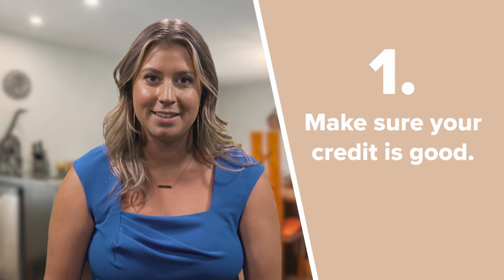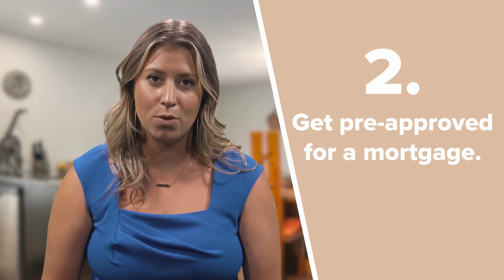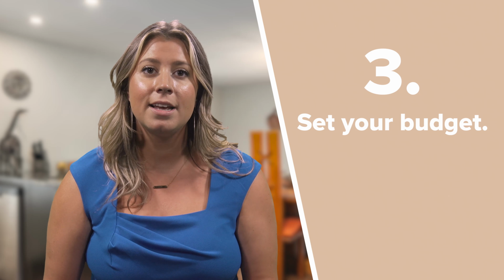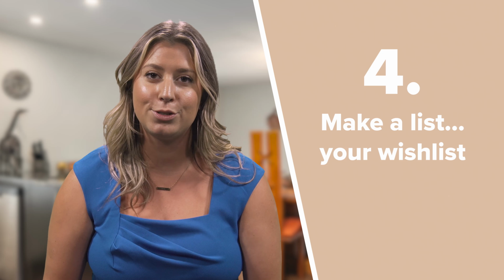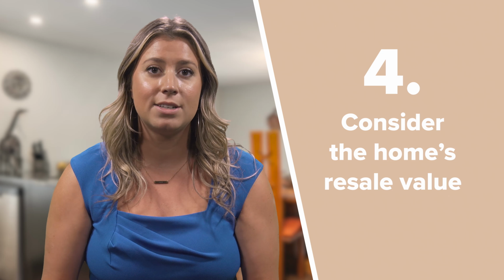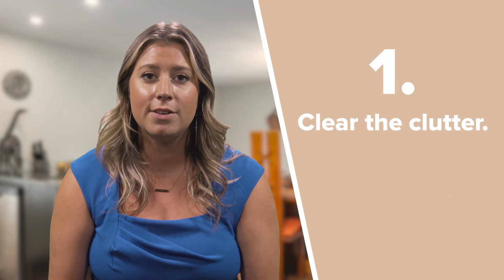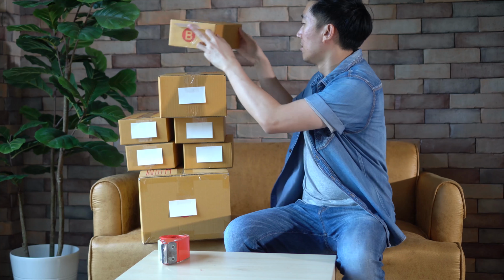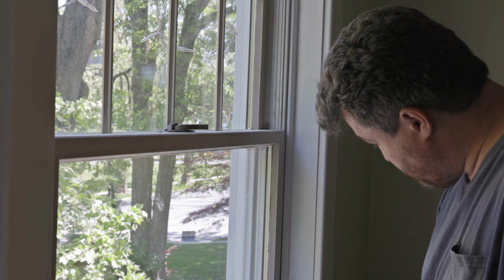5 Tips for Both Buyers & Sellers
If you want your real estate transaction to go smoothly, there are many tips and tricks that can be used for both buyers and sellers. Here are 5 tips that buyers can use when purchasing a home, as well as 5 tips for sellers who want their house to sell quickly.

Sean Ryan & Blue Coast Realty powered by EXP Realty of Canada are leaders in Sarnia and area the real estate community with a reputation for integrity, dedication and as equally important, they are known for achieving results. Their professional, motivated, and trustworthy Team Members are committed to delivering quality service to both buyers and sellers. From the very start of your search to the day of your sale, whether it is a condo, house, townhouse, cottage, farm, or commercial property that you are looking to buy or sell, they are here to help you with real estate choices.

Searching for local MLS® property listings, relocation services and referral service for relocation are also a value that they offer for the buyer or seller moving in or out of the local area real estate market.